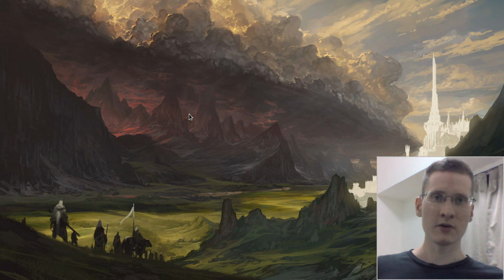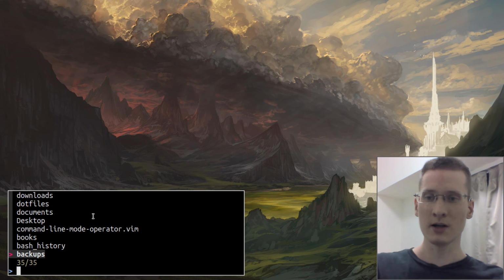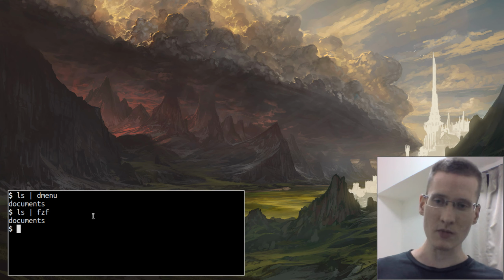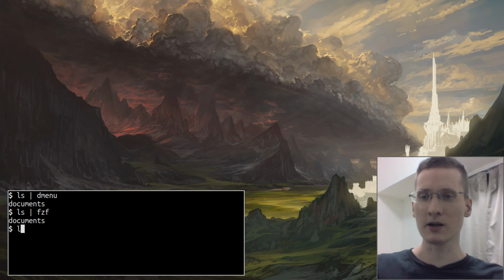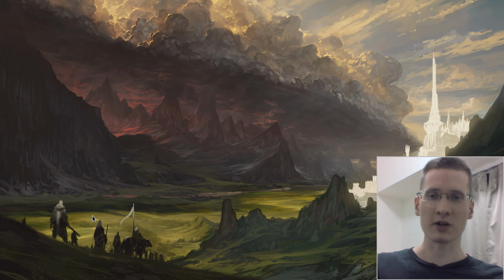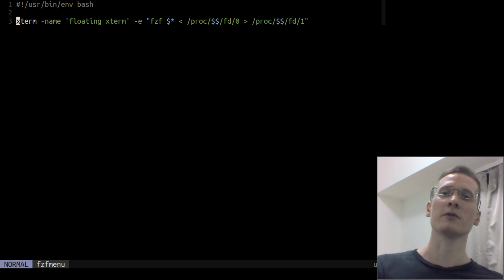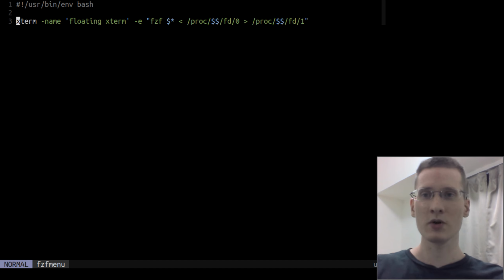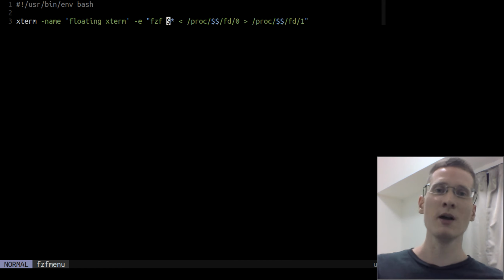Using fzf as a dmenu/Rofi Replacement